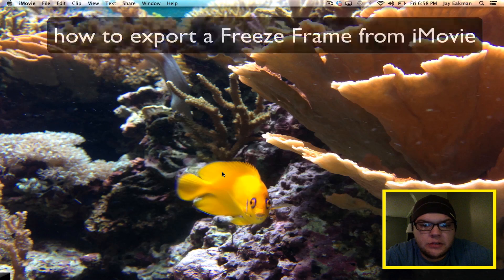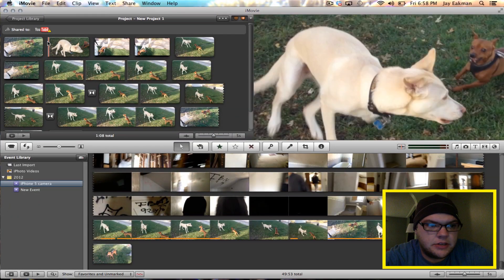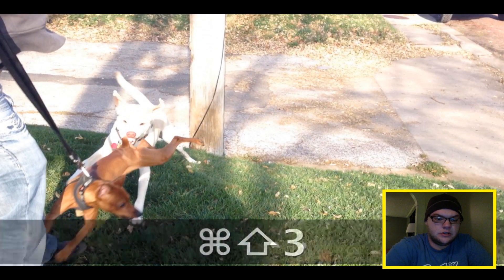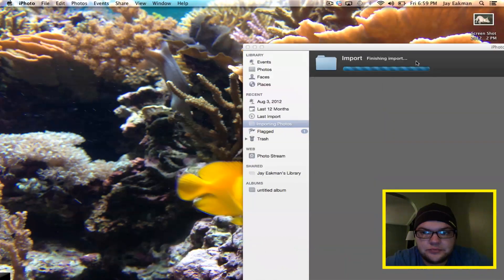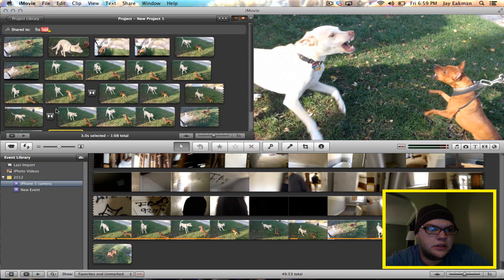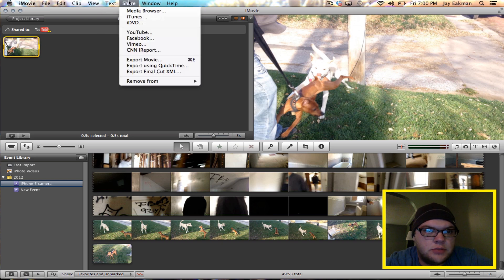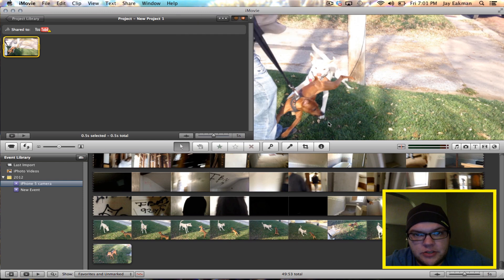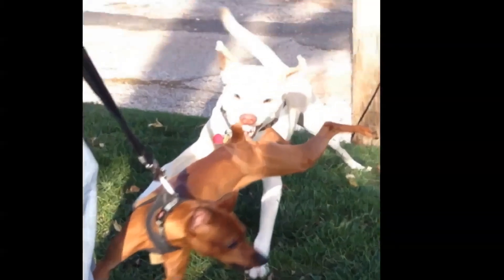How to Export Freeze Frame from iMovie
In this video I show you 2 ways to export a freeze farm from iMovie. It's a shame Apple hasn't made it as easy as everything else.